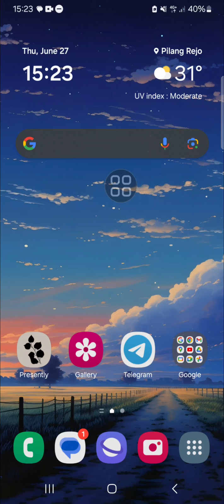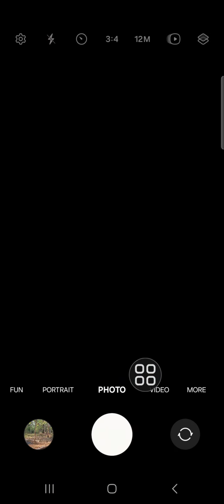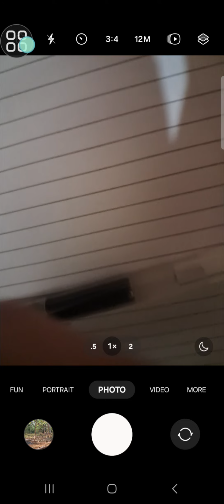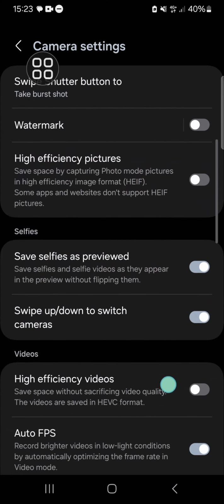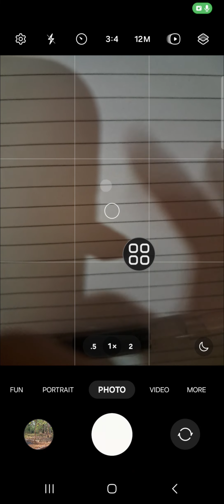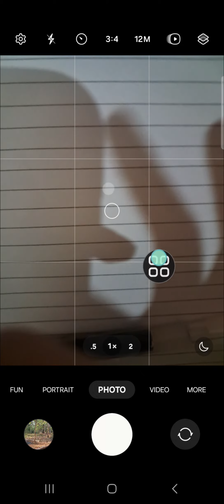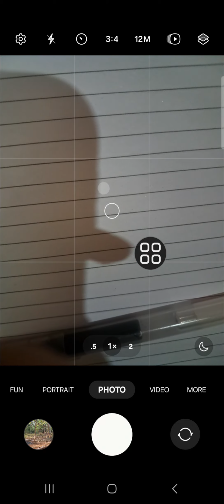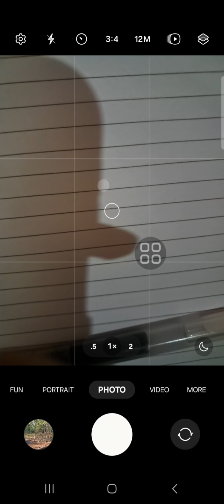Make Your Photo Symmetrical! How to Add Grid Lines to Your Camera in Samsung Galaxy Phone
Do you want to take perfectly symmetrical photos with your Samsung Galaxy phone? In this tutorial, we'll show you how to enable grid lines on your camera, making it easier to compose your shots and achieve stunning, balanced photos every time!